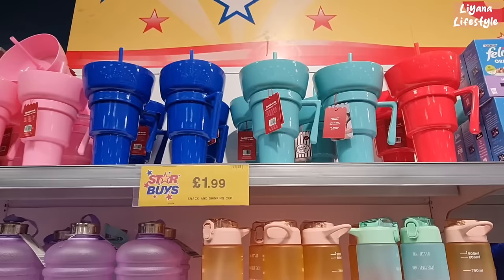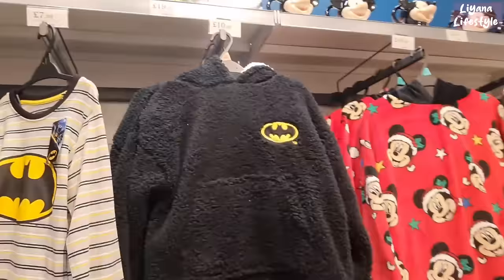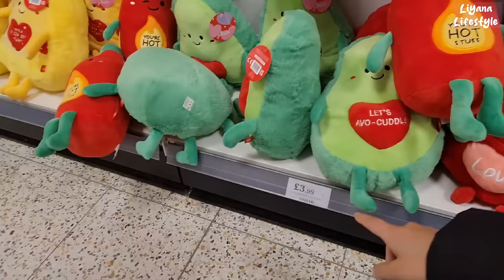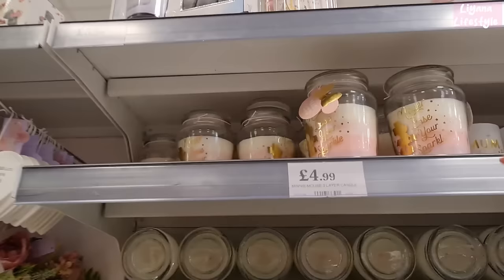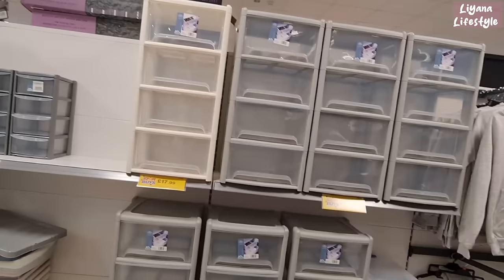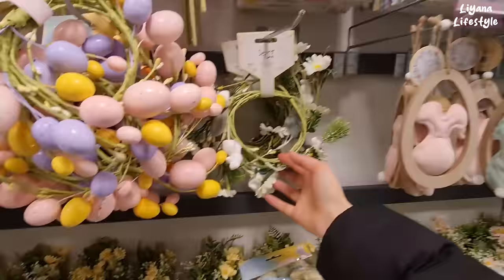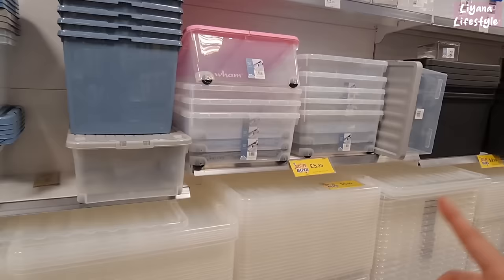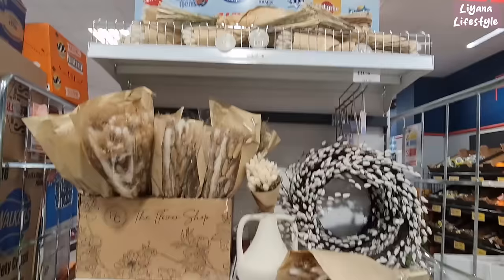❤️‍🔥 HUGE NEW IN HOME BARGAINS 2024 🤯 Shop With Me 🩷 EASTER, SPRING, VALENTINES, MOTHERS DAY, HOME 😍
LET'S SEE WHAT'S NEW IN HOME BARGAINS! COME SHOPPING WITH ME- ONLINE VIRTUAL STORE WALK THROUGH WITH PRICES! Bargains finds from homeware, decor, organisation, storage, sweets and chocolates, valentines, gifts, spring, Easter, mothers day & more! SHOP WITH ME UK haul / vlog.

Love,
Liyana